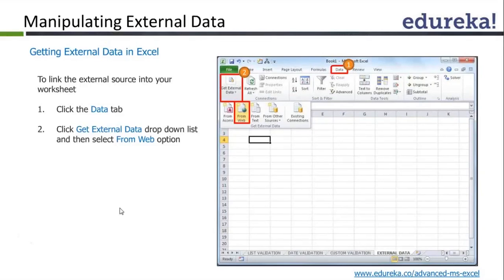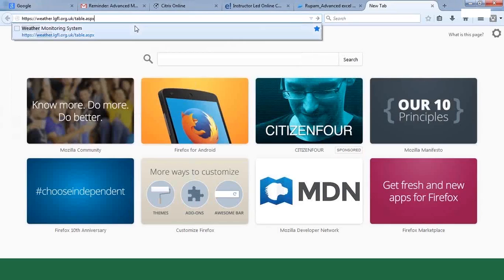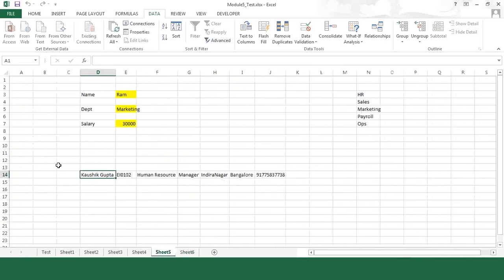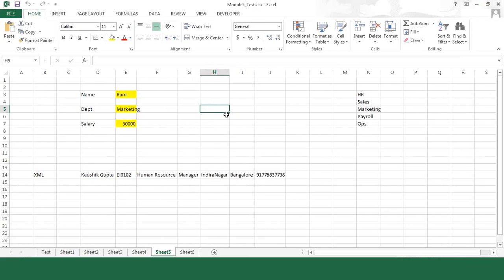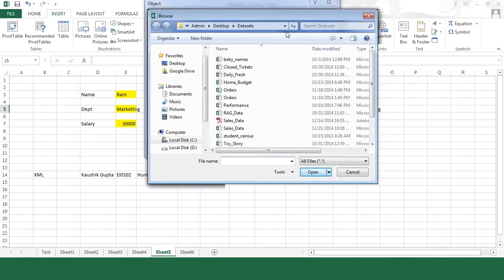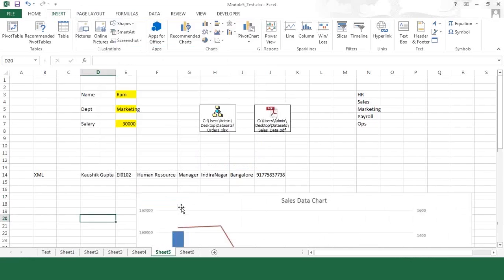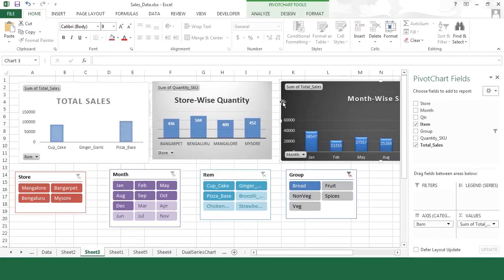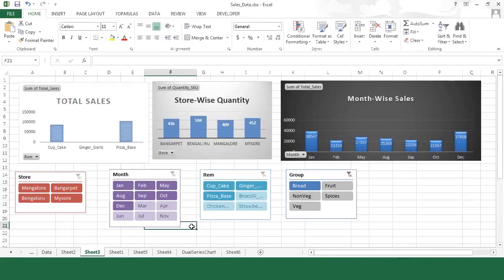How to Get External Data I Get External Data I MS Excel 2010 Tutorial | Edureka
Advanced MS Excel 2010 course covers all the Excel functions to perform financial, mathematical or statistical calculations such as, DSUM, DCOUNT, Pivot Table, Pivot Chart, Formulas, Functions, and Macros. You will also get to implement an Excel project towards the end of the course.

This video covers the following topics:

The main benefit of connecting to external data from Microsoft Excel is that you can periodically analyze this data in Excel without repeatedly copying the data, which is an operation that can be time-consuming and error-prone. After connecting to external data, you can also automatically refresh (or update) your Excel workbooks from the original data source whenever the data source is updated with new information.

The topics related to MS Excel 2010 - Getting External Data have extensively been covered in our course'Advanced MS Excel 2010'